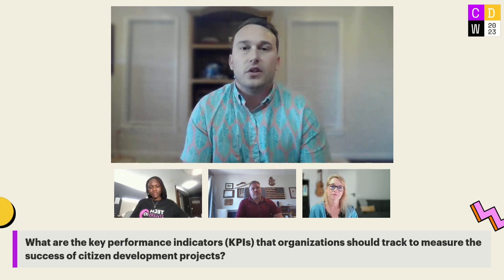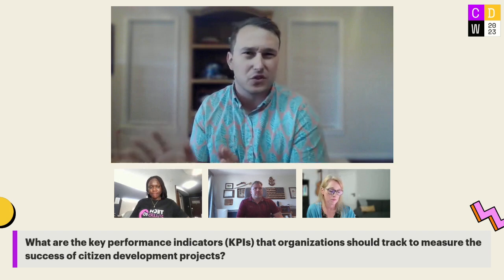Measuring RoI and tracking KPIs for Citizen Development Projects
The panel will discuss the best practices for identifying and tracking KPIs, such as productivity, efficiency, and user satisfaction, and how to use these metrics to measure the success of citizen development initiatives. The session will also feature success stories of organizations that have implemented citizen development programs and achieved tangible business outcomes.

Attendees will gain insights into how to evaluate the impact of citizen development on their organization and make data-driven decisions to optimize their CD programs.

Jody Temple White | Michael McCullough | Kody Johnston | Foyin Olajide-Bello

to learn more about CDW2023